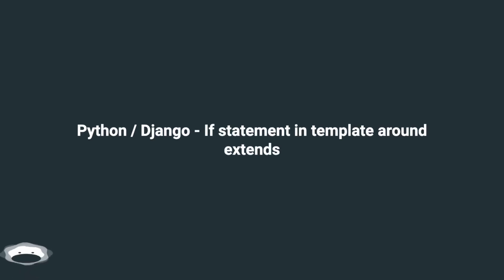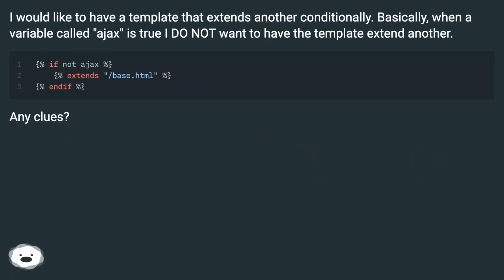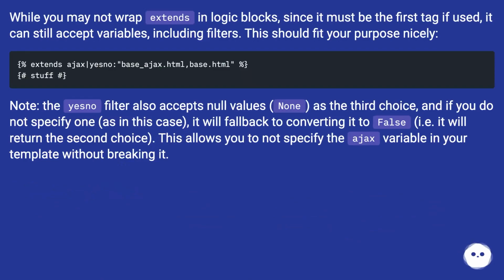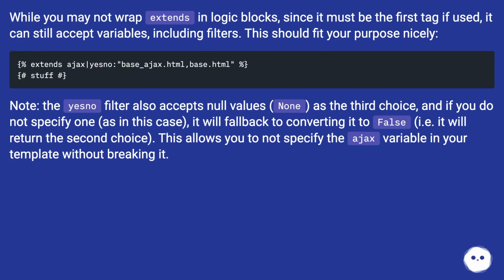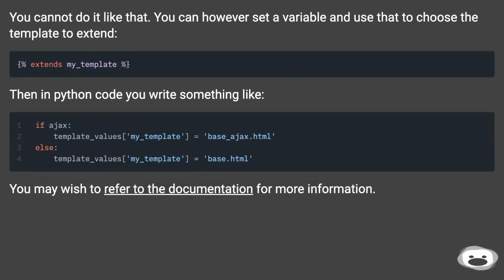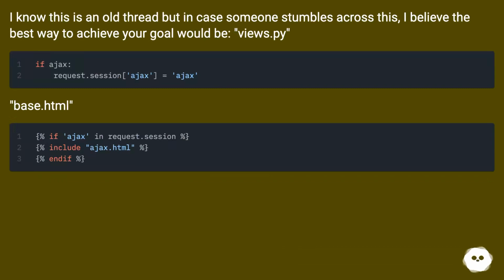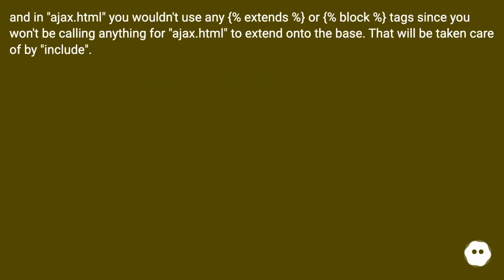Python / Django - If statement in template around extends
Chapters
00:00 Python / Django - If Statement In Template Around Extends
00:24 Answer 1 Score 26
01:19 Accepted Answer Score 25
01:48 Answer 3 Score 6
02:50 Answer 4 Score 0
03:08 Answer 5 Score 0
03:45 Thank you